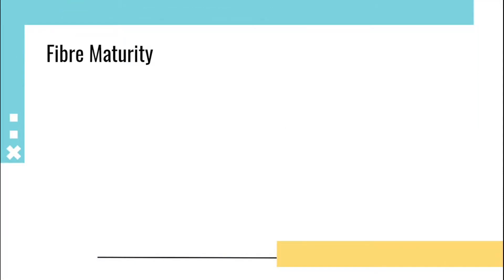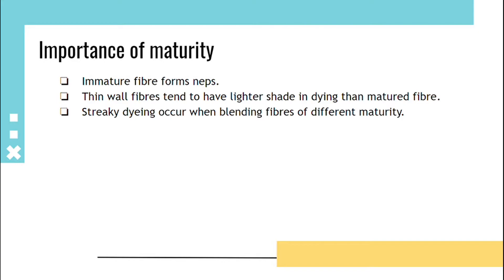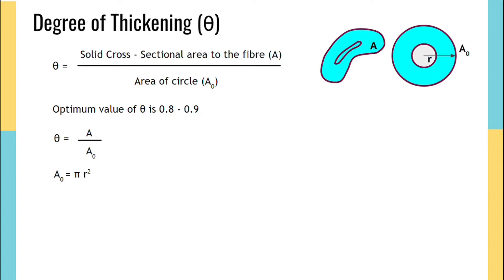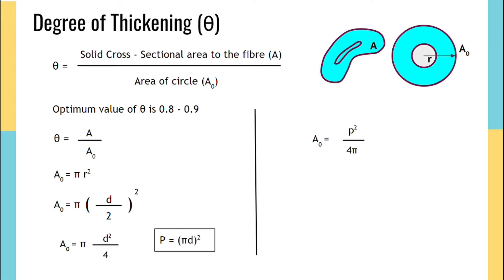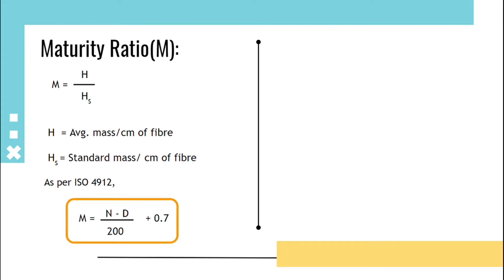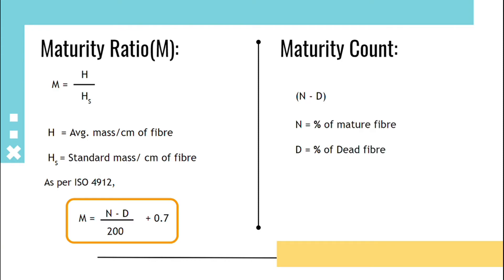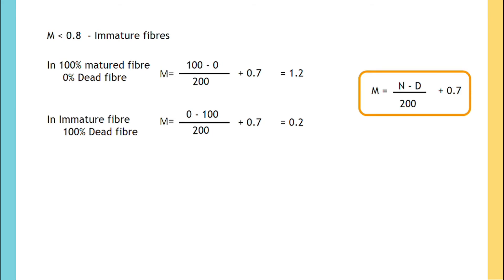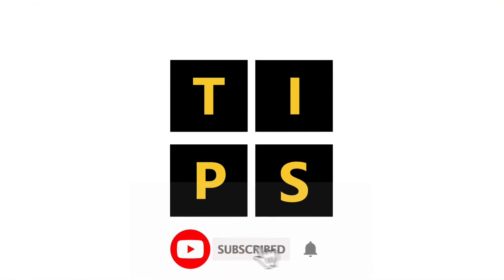Fibre maturity - Quick explanation - GATE topics - TIPS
In this video, quick explanation for Fibre maturity is given. Fibre maturity determines the performance of fibres in spinning. Nep formation, streaky dyeing are some of the problems happens due to fibre maturity.